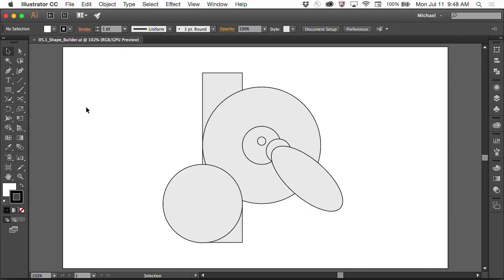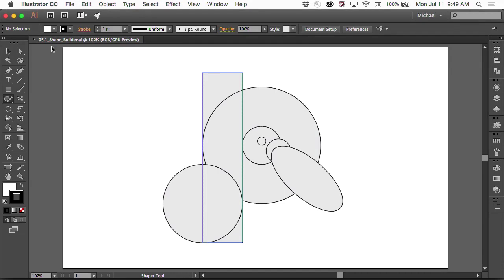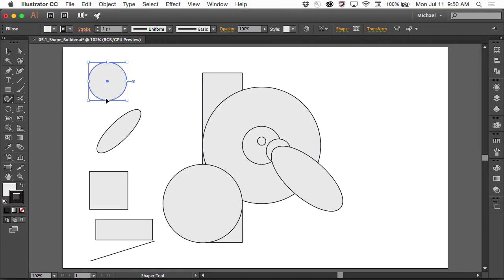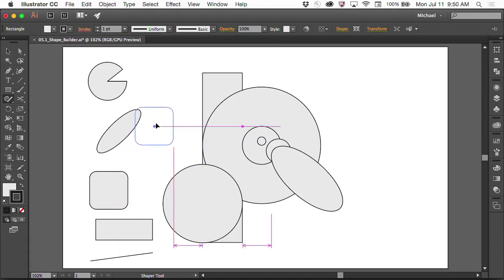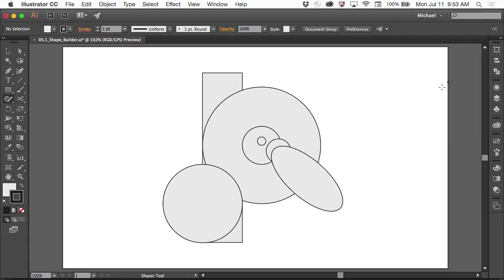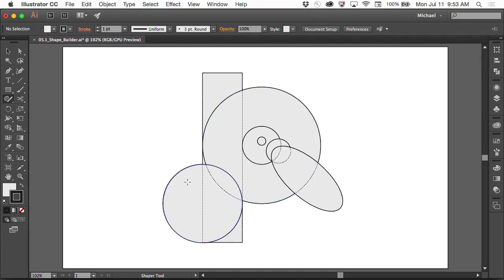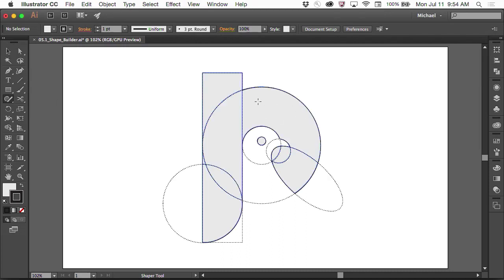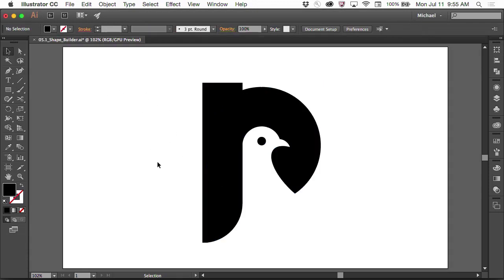Using Illustrator’s Shaper Tool ft. Michael Ninness // CreativePro Live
Taken from his CreativePro Week session, Michael Ninness demonstrates the power of Illustrator’s Shaper tool. Use it to hand draw shapes, combine and delete segments, and manipulate objects, all without having to switch to any other tools.